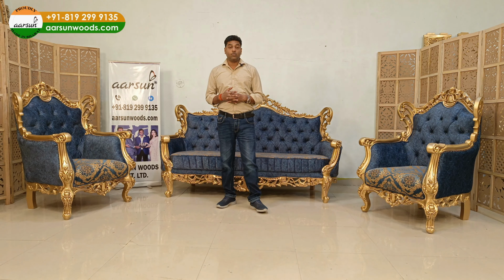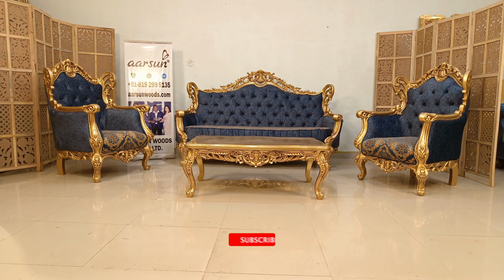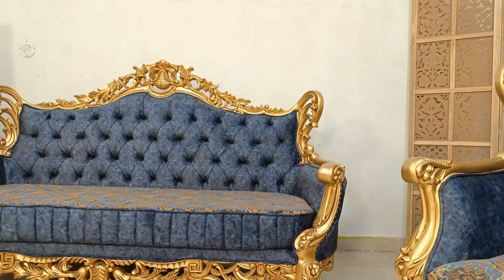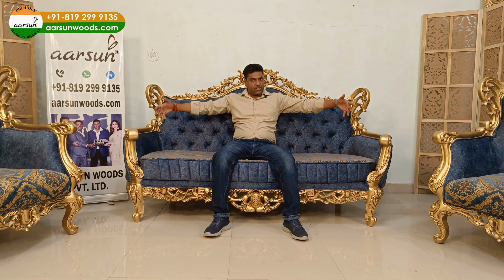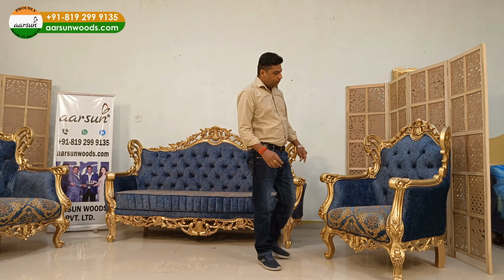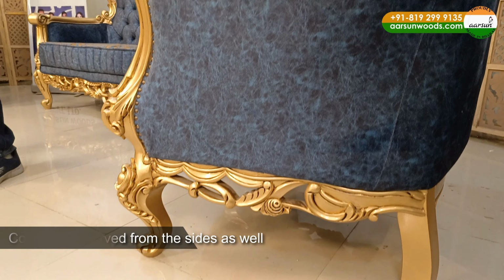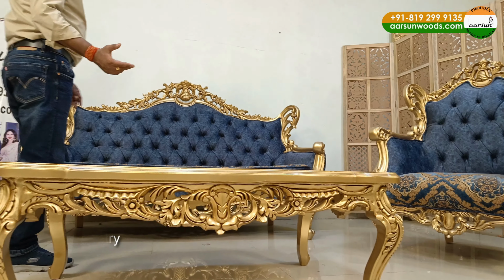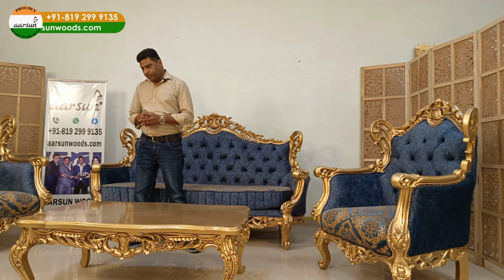Modern sofa set design ideas | Modern sofa set design with price | living room decorating ideas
sofa
sofas
sofa price
sofa design l shape
sofa set bed
sofa set cover
gold paint for furniture
antique gold paint for wood
golden sofa set
maharaja sofa
5 seater l shape sofa design
7 seater sofa design
5 seater sofa cover design
8 seater sofa
3+1+1 sofa set designs
5 seater sofa cover
5 seater wooden sofa set
sofa set price
3 seater sofa
couch design
sofa design images
wooden corner sofa set designs
sofa cover design
corner sofa design
sofa set bed
wooden sofa making
sofa design with price
sofa bed design
living room wall design
living room interior design india
living room decorating ideas india
living room color ideas
living room decorating ideas without sofa
large living room decorating ideas
living room wall decorating ideas
large living room layout ideas
small living room decorating ideas